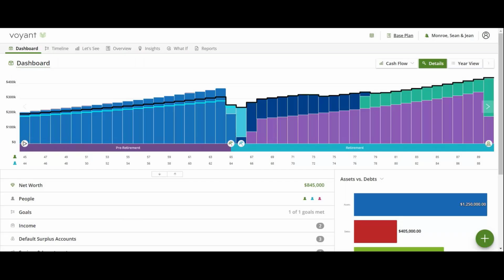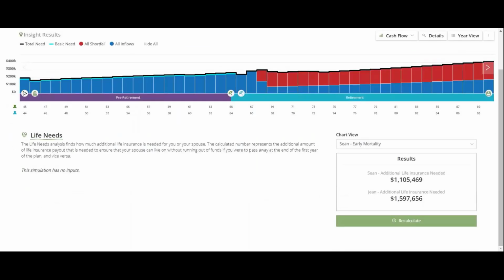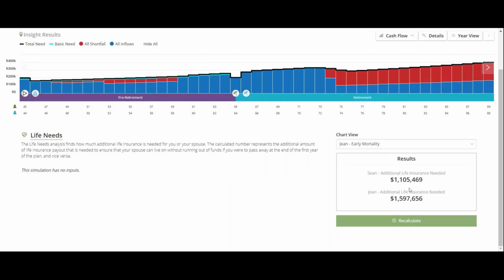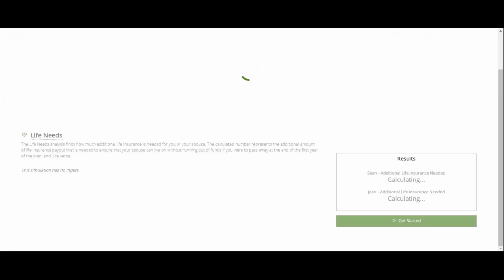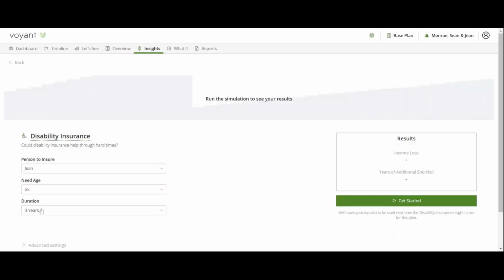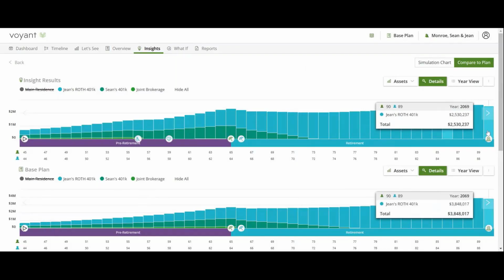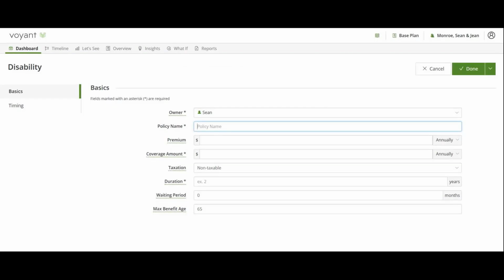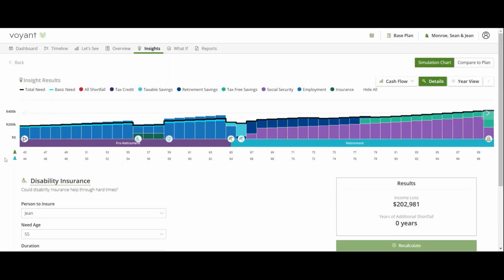Term Life and Disability Insurance Webinar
In this video we walk you through how to do Life and Disability insurance planning using Voyant.